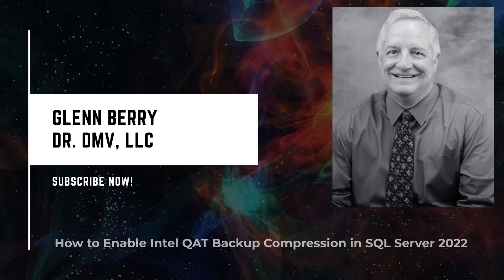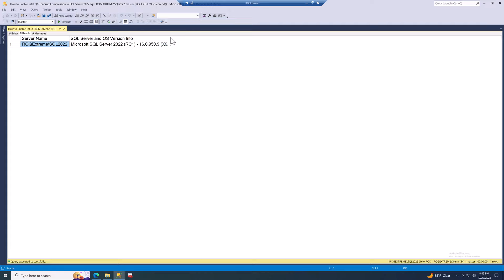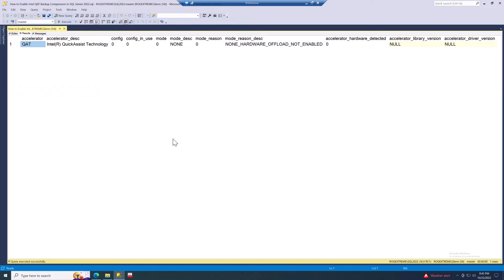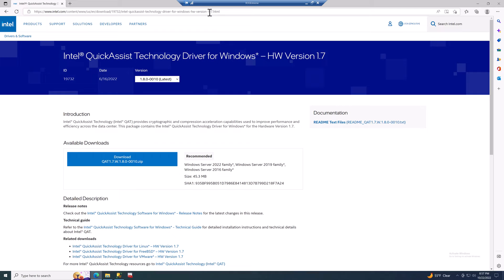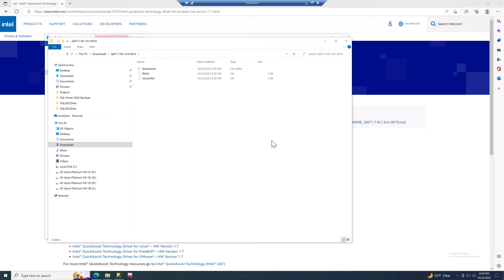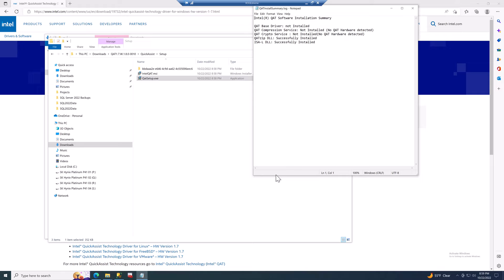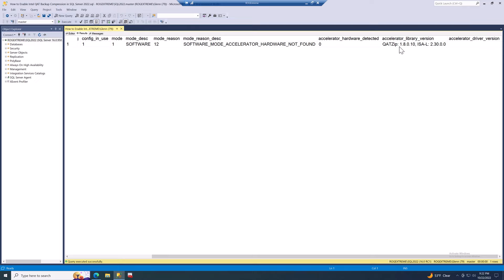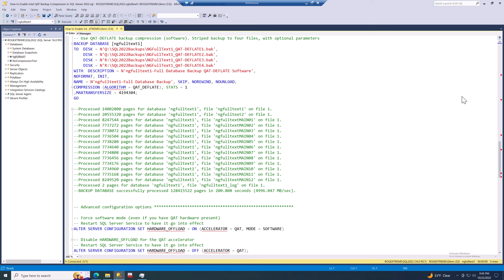How to Enable Intel QAT Backup Compression in SQL Server 2022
This video describes and demonstrates how to enable Intel QAT Backup Compression in SQL Server 2022. This is a new feature in SQL Server 2022 that lets you use Intel QAT backup compression for compressed database backups.

Intel QAT backup compression has two modes, software mode and hardware mode. Software mode does not require any specialized Intel hardware and is supported in SQL Server 2022 Standard Edition.

Hardware mode does require QAT capable hardware and is only supported in in SQL Server 2022 Enterprise Edition.

Whether you have QAT capable hardware or not, enabling Intel QAT Backup Compression is very easy (as shown in the video). There are three main steps:

1. Install the latest Intel QAT drivers and restart SQL Server
2. Run an sp_configure command and restart SQL Server
3. Run an ALTER SERVER CONFIGURATION command and restart SQL Server

⏱️TIMESTAMPS⏱️
0:00 Intro
0:16 Initial configuration
2:08 Installing the Intel QAT Driver
4:19 Enabling Intel QAT Backup Compression in SQL Server 2022
9:57 What is the benefit of Intel QAT Backup Compression?
13:23 Outro
13:40 Bonus Chorizo content!